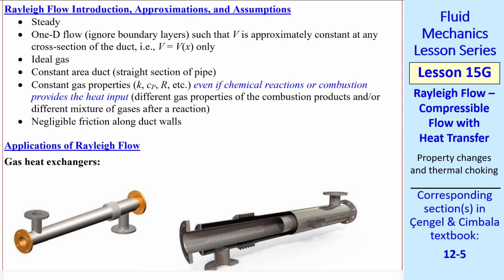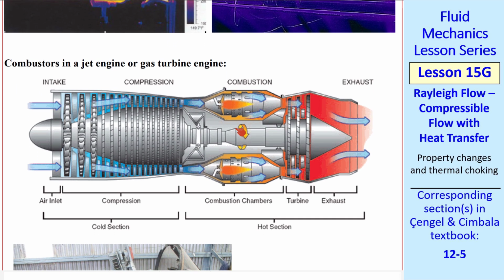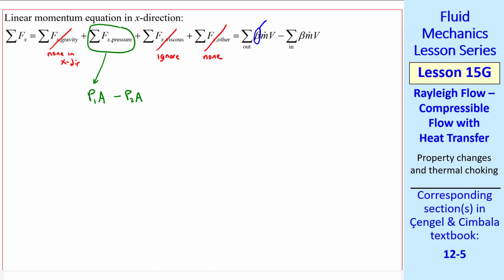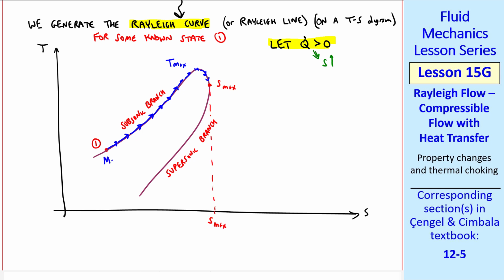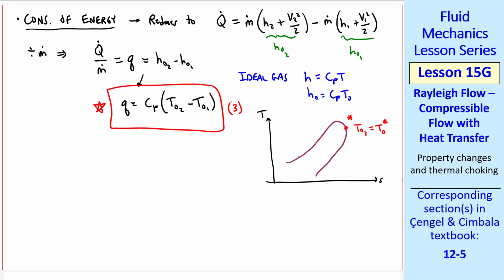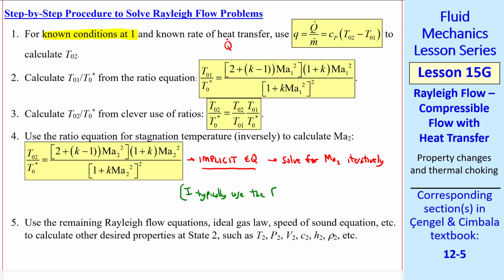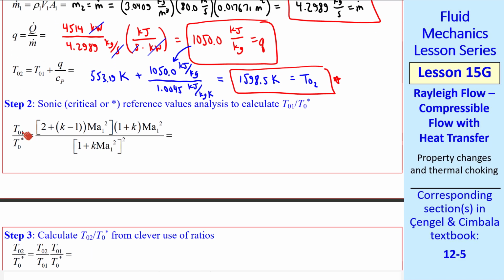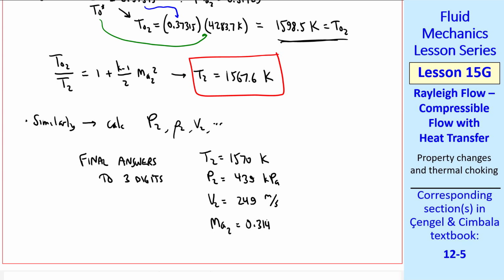Fluid Mechanics Lesson 15G: Rayleigh Flow - Compressible Flow With Heat Transfer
Fluid Mechanics Lesson Series - Lesson 15G: Rayleigh Flow - Compressible Flow With Heat Transfer.

In this 17.5-minute video, Professor Cimbala describes Rayleigh flow - compressible flow of an ideal gas in a constant area duct in which heat is added (or removed) and friction is ignored. He discusses the subsonic and supersonic branches and how the conditions approach sonic (Ma = 1, choked flow) as heat is added; this is the case for either branch.

This video incorporates material from Section 12-5 of the Fluid Mechanics textbook by Cengel and Cimbala, Edition 4.

An Excel file listing of all the videos in this series, along with the annotated notes generated during filming of the videos, can be found at

Dr. John M. Cimbala is Professor of Mechanical Engineering at Penn State. He is an educator, textbook author, Christian author, husband, father, and grandfather. He also created and maintains a website for helping people grow in their faith called Christian Faith Grower